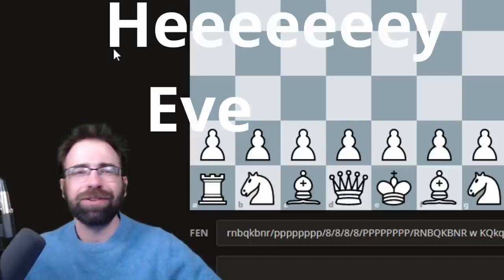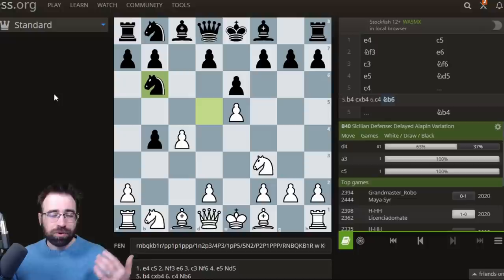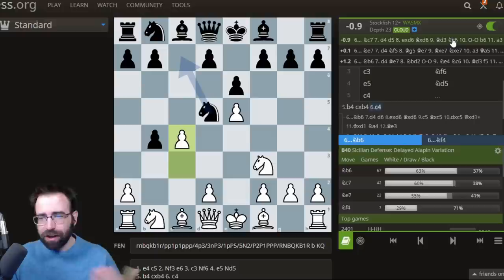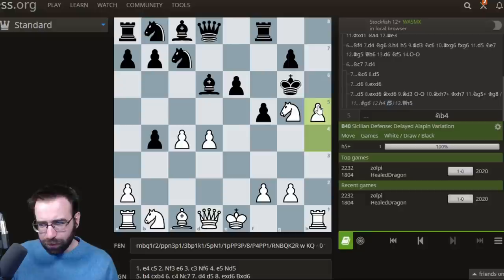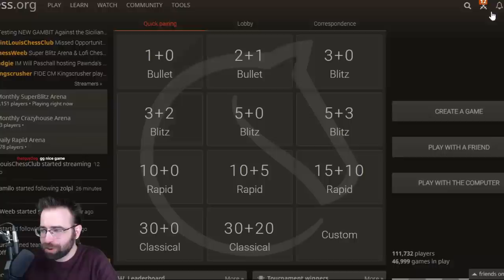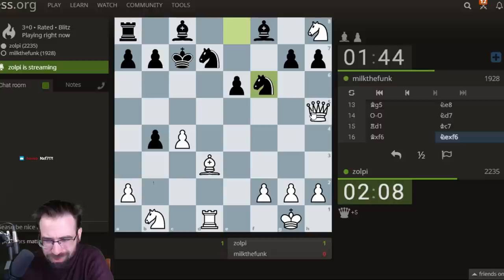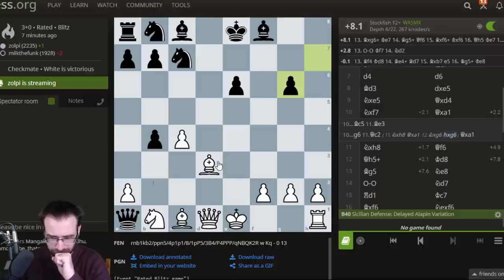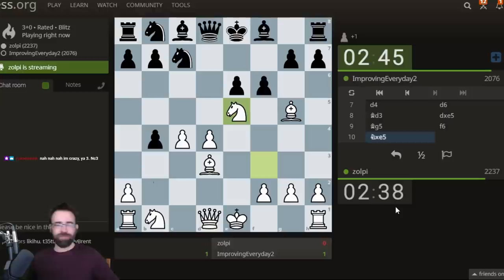Wild New Gambit Against the Sicilian Defense (Beaver Gambit)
Ready to get wild against the Sicilian Defense? Try the wild and aggressive Beaver Gambit!

This is another opening I've invented and perhaps this one might actually last.

Learn the opening theory and then watch me play games against viewers live on Twitch.